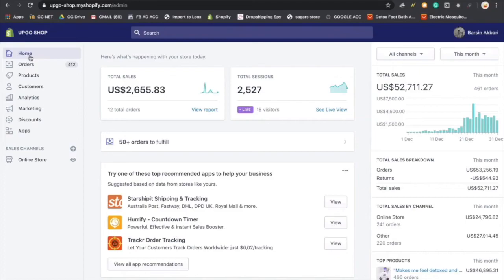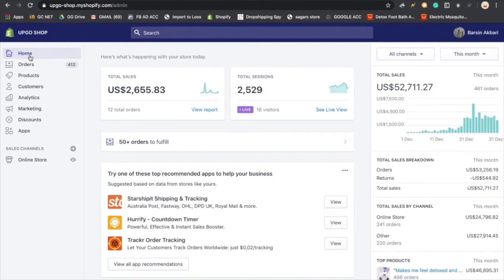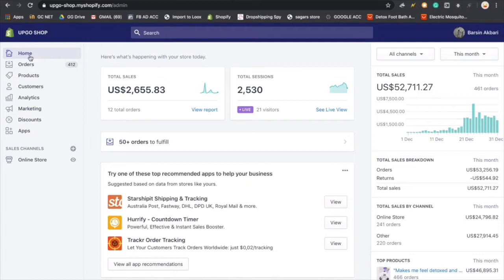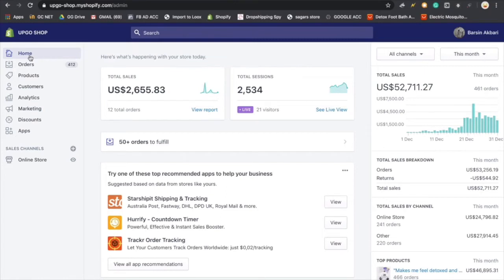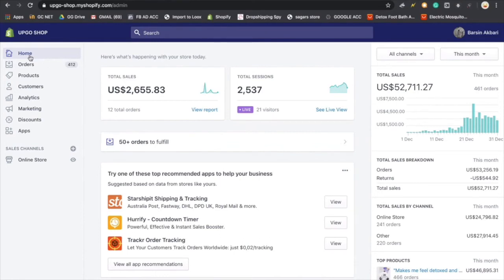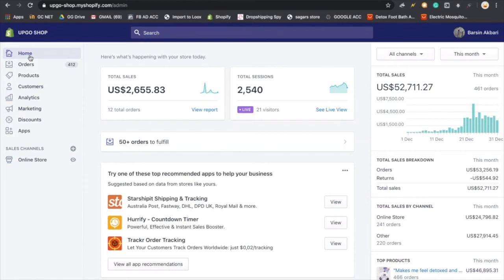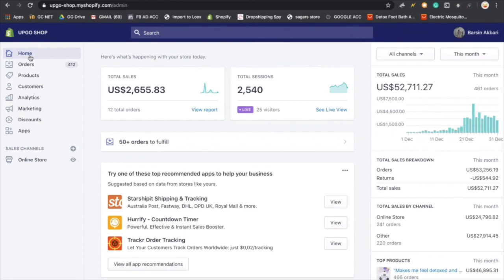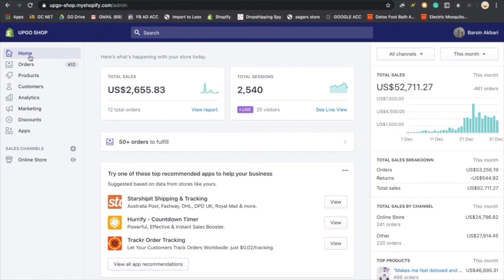Facebook Ads Post Purchase Retargeting Strategy Explained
In this video, I will To you the very powerful Facebook ads post purchase retargeting strategy that I teach in my program!
🚀 Claim your FREE Training with ME NOW!